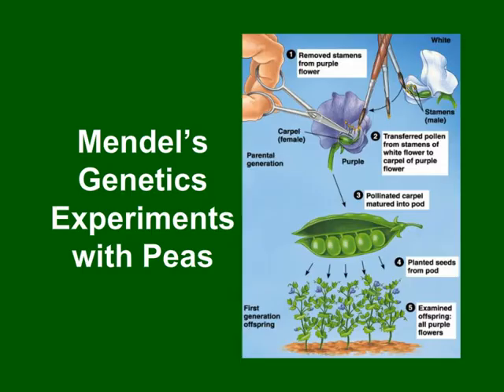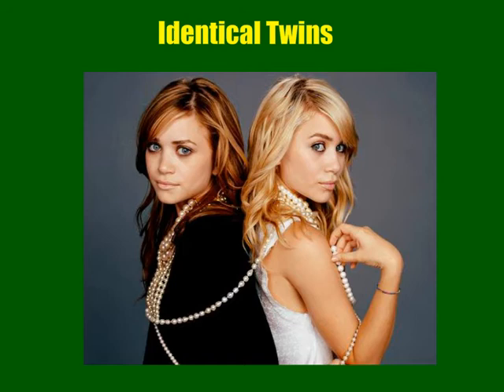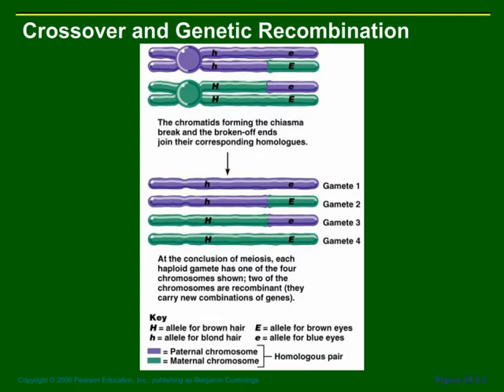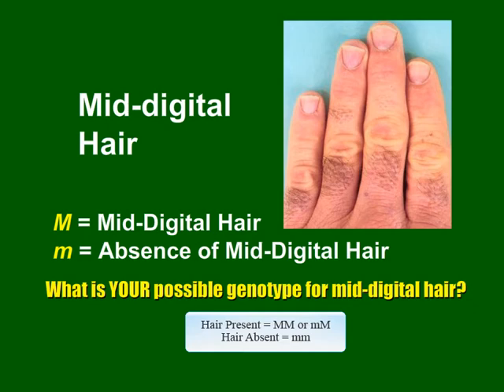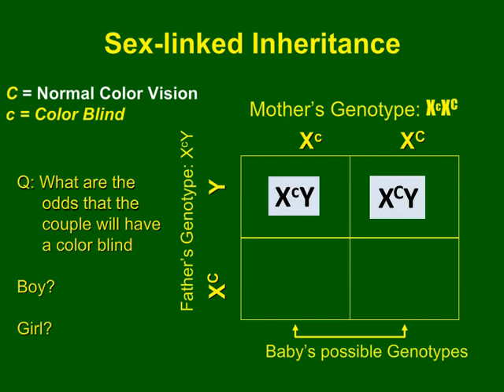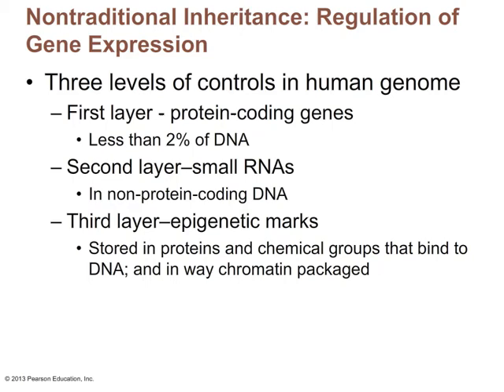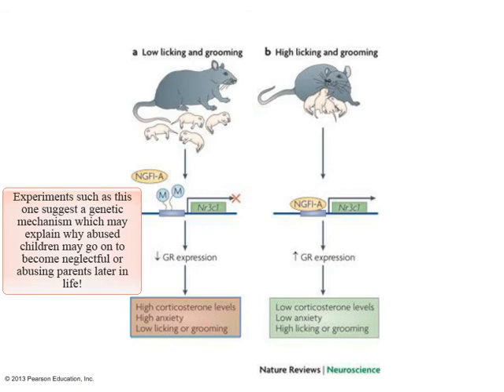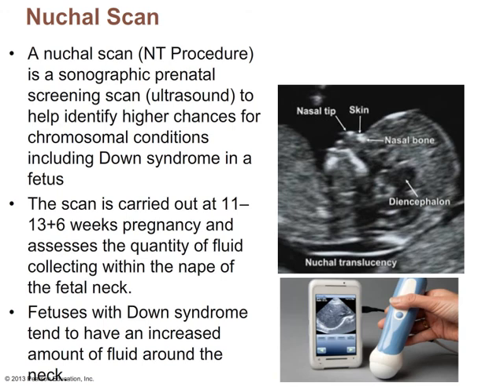Anatomy & Physiology II: Genetics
This lecture teaches the elements of Mendelian genetics and also covers advanced topics such as sex-linked inheritance, polygenetic traits, and epigenetic effects on the genome.  It also covers genetic tests such as amniocentesis and chorionic villi sampling.